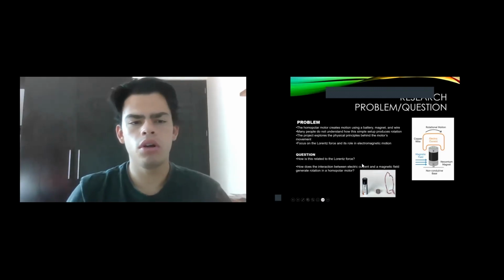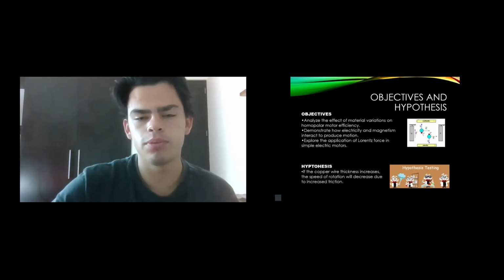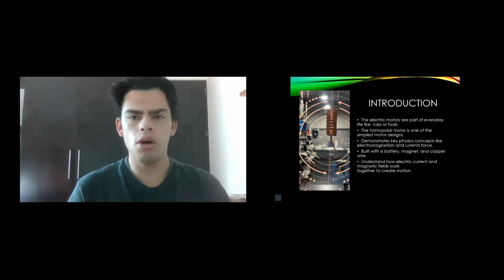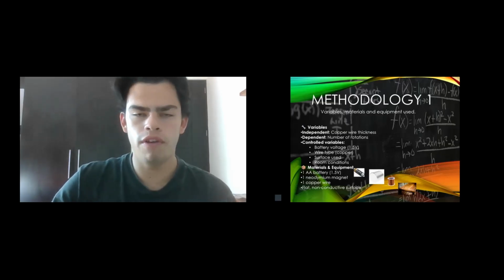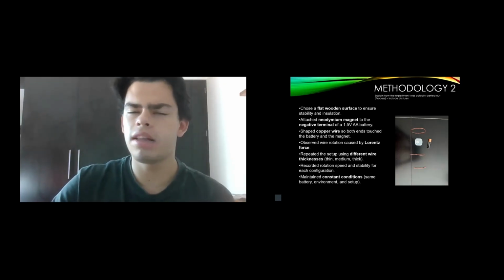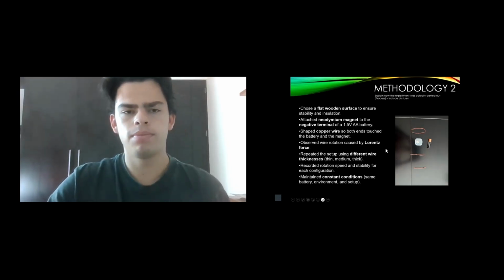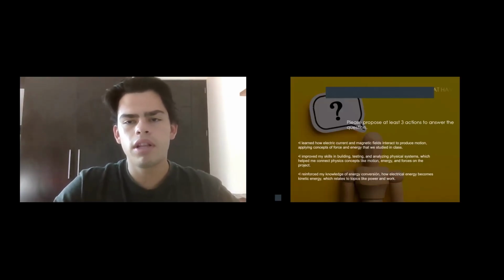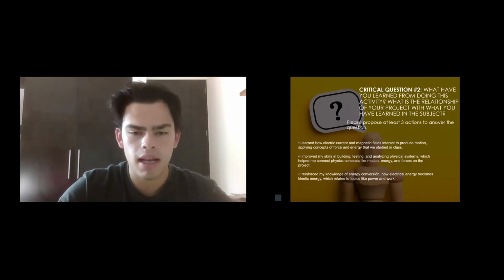HOMOPOLAR MOTOR EXPERIMENT MANUEL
Eje